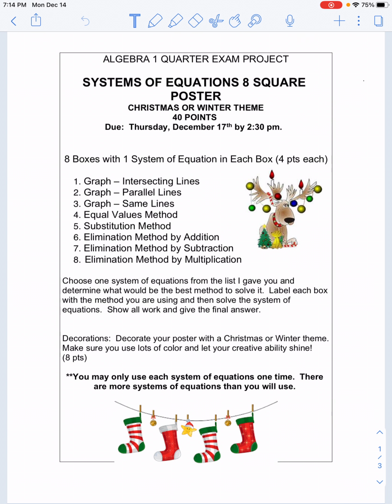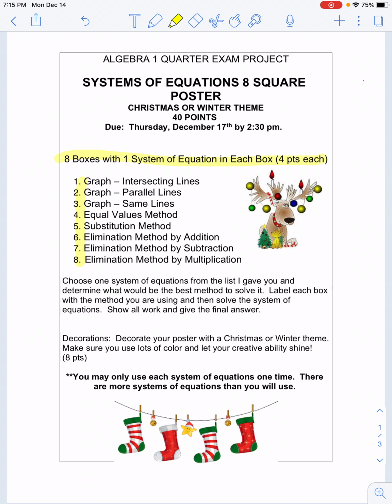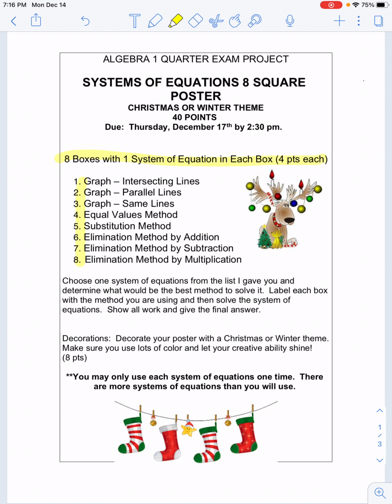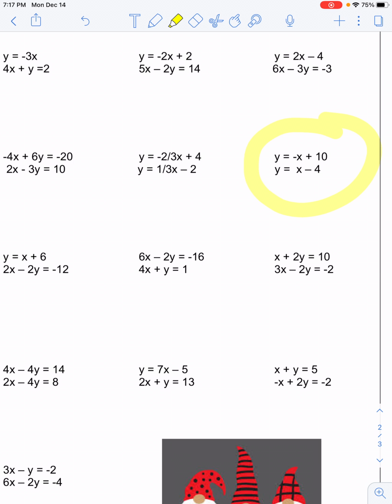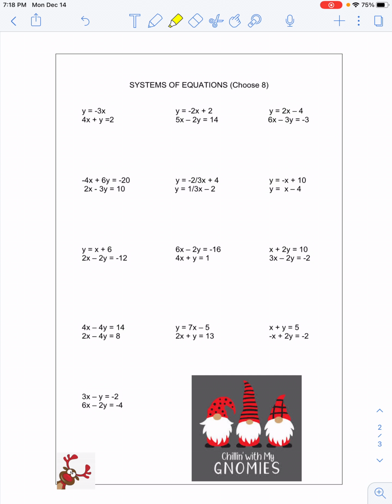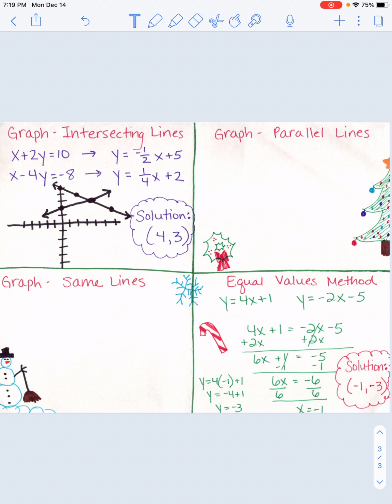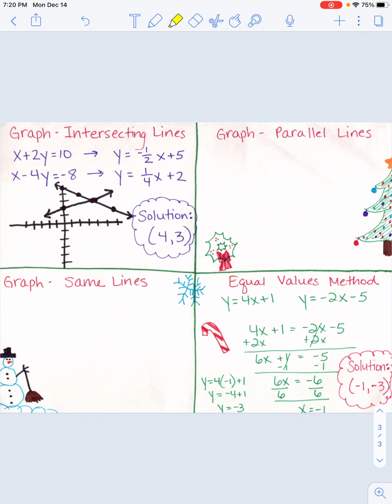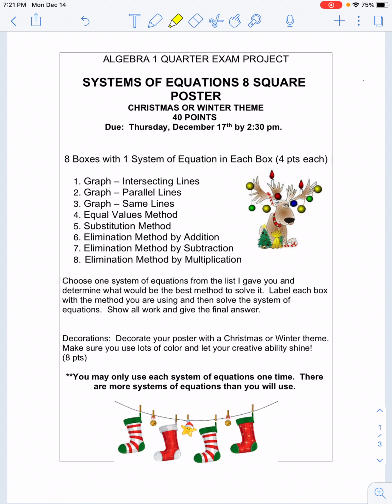Algebra Poster Example